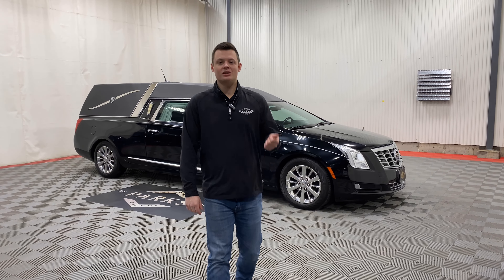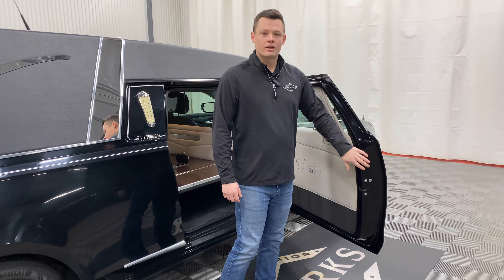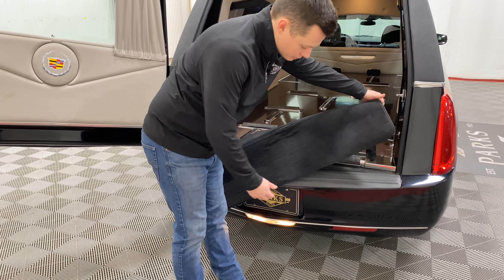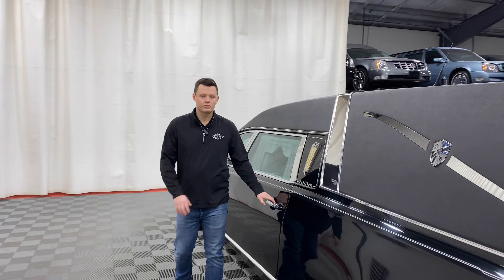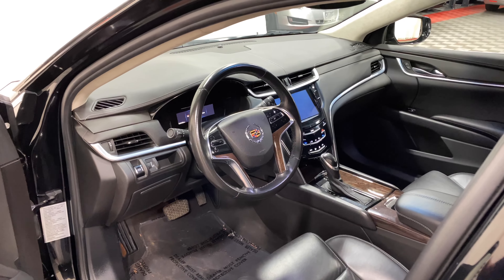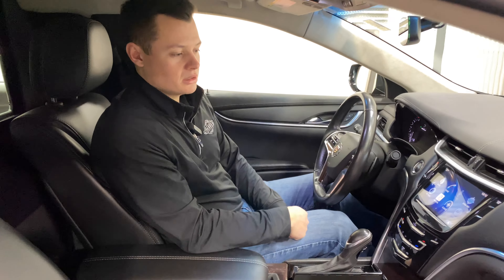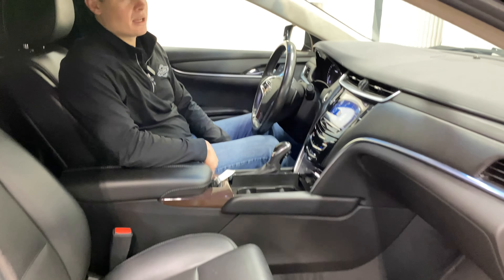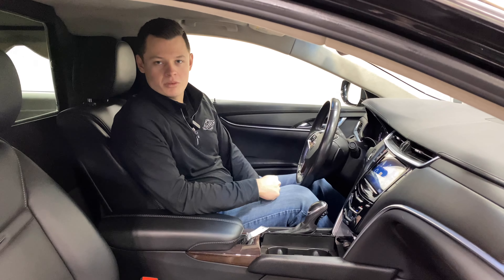2014 Platinum Coach Cadillac XTS "Phoenix" DEMO (E9500208)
Just arrived! 2014 all black Platinum Coach Cadillac XTS "Phoenix" Hearse! This stunning hearse features "B" & "C" Pillar Stainless, Alloy Wheels, Bumper Protector Carpet, Church Truck Well - Closed, Coach Lights, Drip Rail, Flag Mounts, Front Wheel Drive, Full Size Spare Tire, Full Vinyl Top, Full Vinyl Top w/Crown Band, Keyless Start (Push Button), Left Hand Rear Door Hinge, Load Door Stainless, Owner's Manual, Remote Start, SIRIUS Satellite Radio, Tuxedo Top & Umbrella Storage Area.